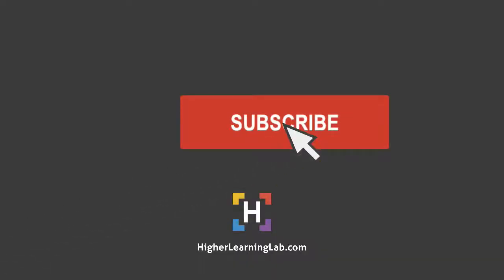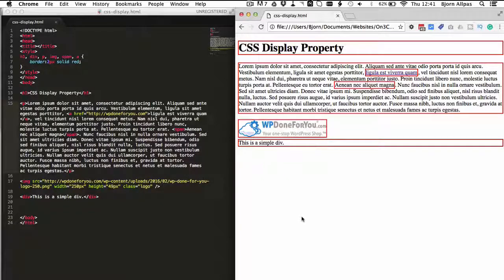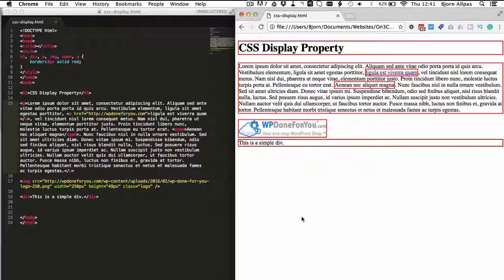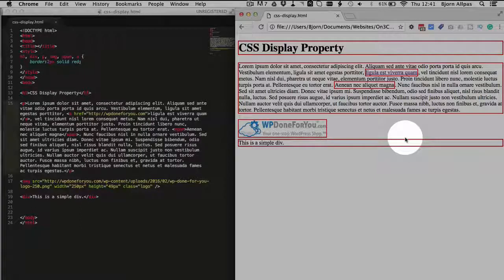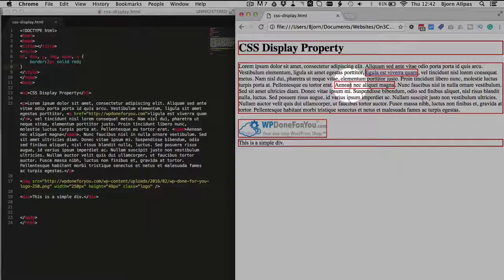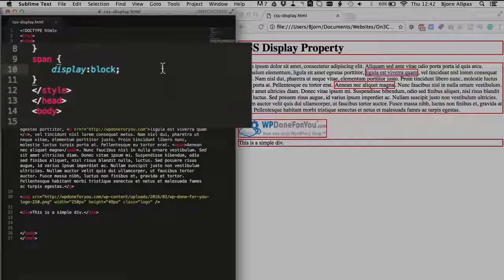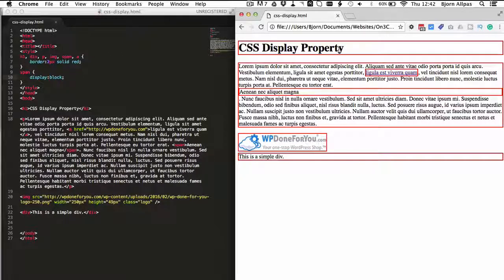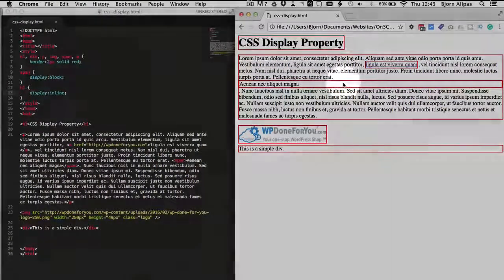CSS Display:Block Declaration Explained In Detail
Display block css will make it so an element takes up the entire width inside the HTML element where it resides.  This is common for headlines and divs.

These means if the HTML element is set to be 200 pixels wide then a block element will take up all 200 pixels of that width.

Similary, if the element is 1000 pixels wide a block element will take up the whole 1000 pixel width. Or if an element is set to 100% of the page, a block element within that 100% wide parent will take up 100% of the page.

The other display values available to you are:

Block makes the element take up a whole row in the HTML element where it resides. Here's how it looks:

display:block;

Inline makes the element take up only the space it needs. Here's how it looks:

display:inline;

Inherit applies the same display property as its parent element. Here's how it looks:

display:inherit;

Display none makes elements disappear. It also makes it so the hidden element does not take up any space on the page. Here's how it looks:

display:none;

If you're into Wordpress, check out my WPLearningLab channel to learn more about WordPress so you can earn more for yourself, for your clients or for your business.